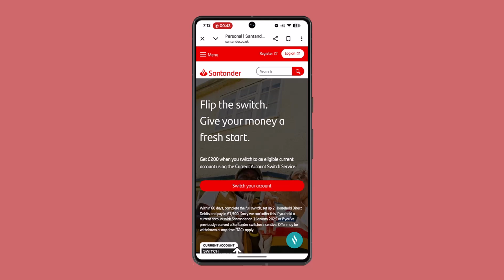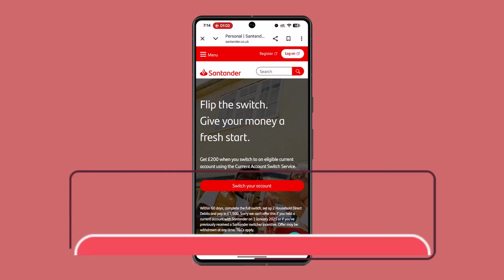How to Report a Lost Card on Santander App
This video provides a step-by-step guide on how to report a lost or stolen card on the Sendero mobile app.

The tutorial begins by instructing you to open the Sendero app and log into your account if you're able to do so. Once logged in, navigate to the "Card Management" section. Look for "More Options" and then select "Manage Card." Choose the specific card you need to report from your list of cards. Look for and select "Report Lost or Stolen" or similar option. You'll need to specify the reason by selecting whether the card was lost or stolen. Confirm that your mailing address is correct for receiving a replacement card. Finally, select "Submit" to deactivate your current card and automatically request a replacement card to be sent to your address.

Timestamps:
0:00 - Introduction
0:17 - Logging into Sendero App
0:21 - Accessing Card Management
0:28 - Selecting Manage Card and Specific Card
0:38 - Choosing Report Lost or Stolen
0:45 - Confirming Address and Submitting
0:58 - Conclusion